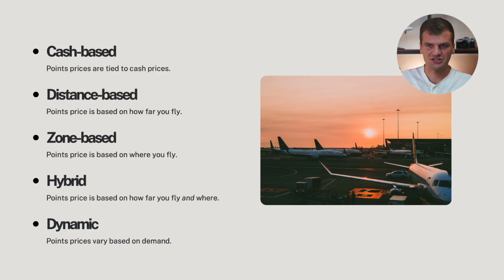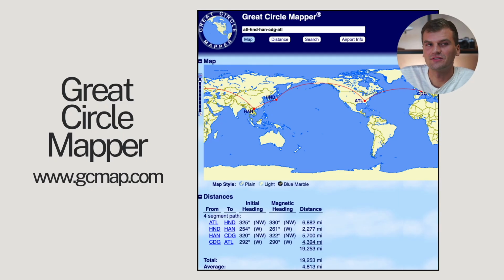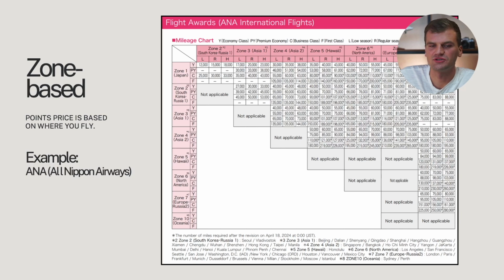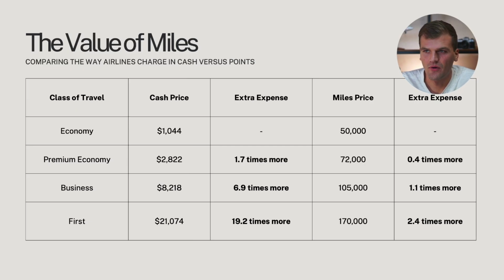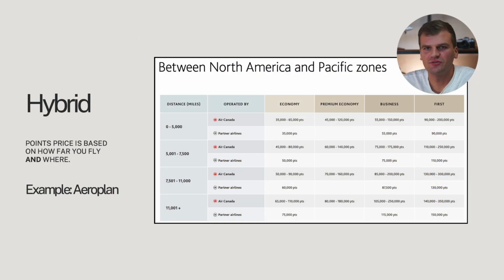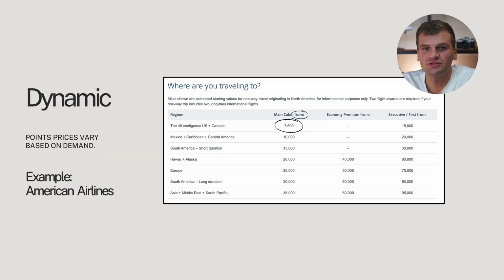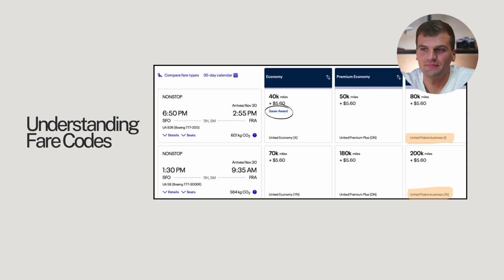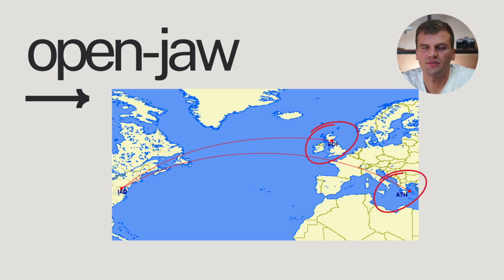Award Travel Terminology: Master Stopovers, Open Jaws, and 5 Award Chart Types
Ready to book your first award flight? Before you search, you need to master the unique terminology of miles and points travel. This video breaks down the essential concepts of award travel, including the five main types of award charts and special booking rules like stopovers and open jaws that can help you double the value of your points.

I'll cover:

 The differences between Cash-Based, Distance-Based, Zone-Based, Hybrid, and Dynamic award charts.
A deep dive into ANA (All Nippon Airways) to show you why booking premium cabins with miles gives you the highest value.
How to use the game-changing Turkish Airlines award chart to book domestic flights in the US for just 10,000 miles.
How Stopovers can turn one trip into two for no extra cost.
The flexibility of Open Jaws for exploring multiple destinations in a single itinerary.

Timestamps:

01:07 Distance-Based award charts (British Airways).
02:47 Zone-Based award charts (Turkish Airlines & ANA).
07:53 Hybrid and Dynamic award charts.
10:10 Understanding Fare Codes (United example).
11:32 Stopovers and Open Jaws.